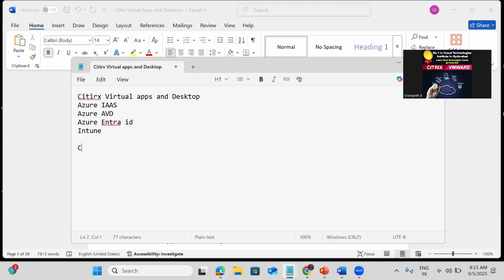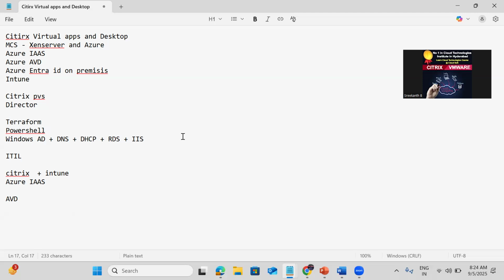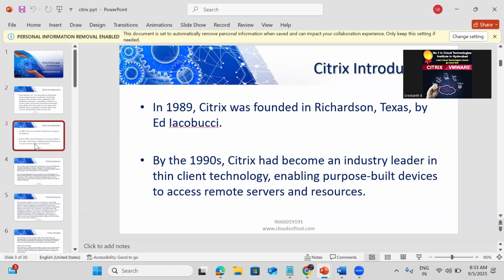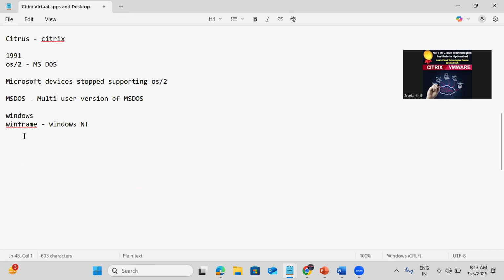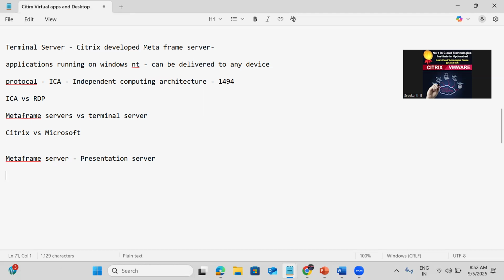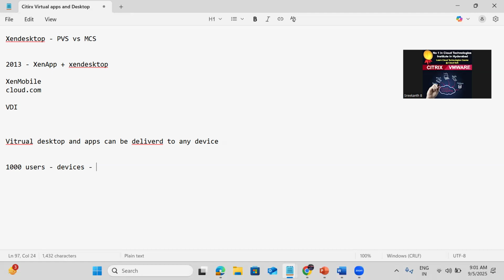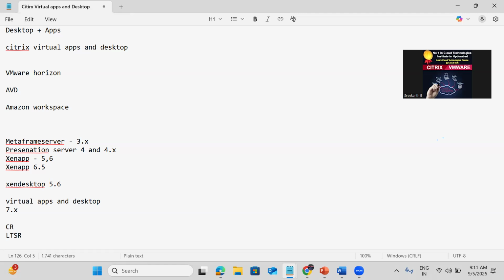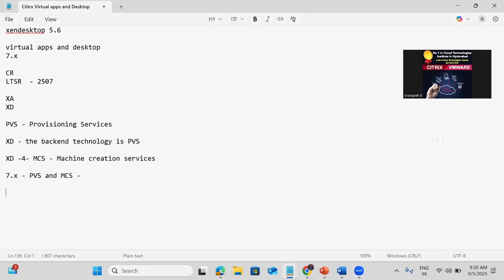Citrix , Azure AVD , Intune Demo Cloudsoft Solutions